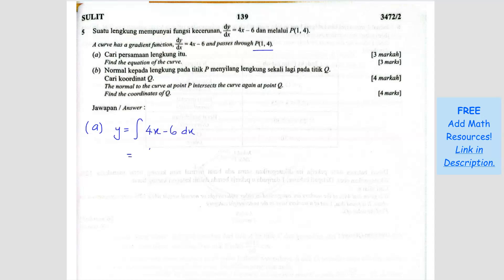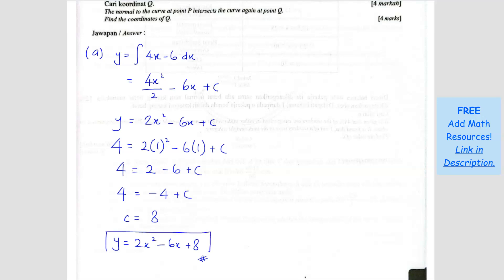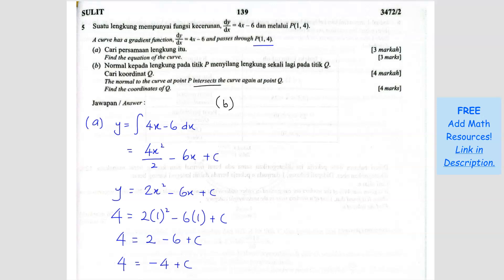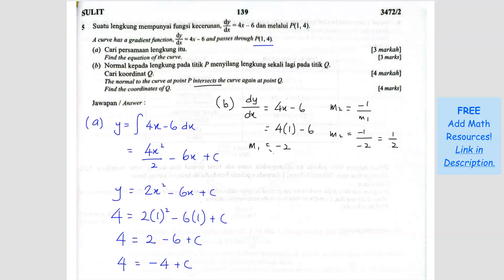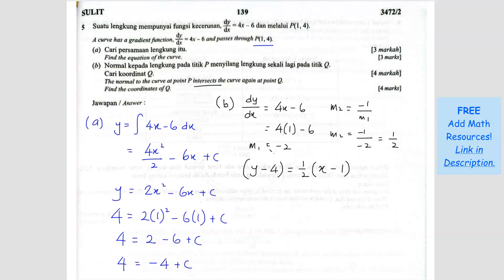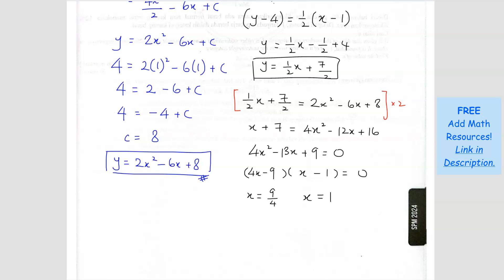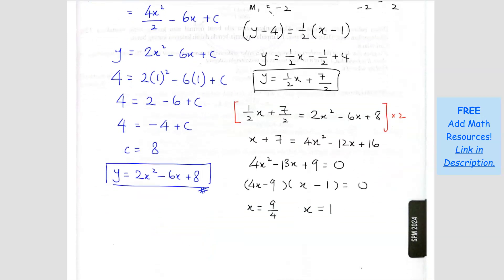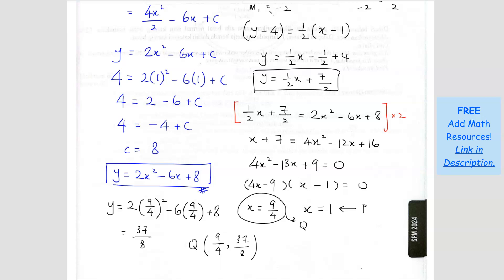SPM 2024 Add Math - Paper 2 Question 5 (KERTAS SEBENAR)